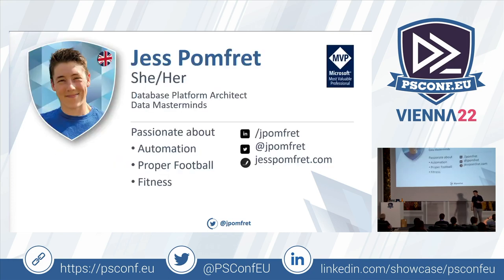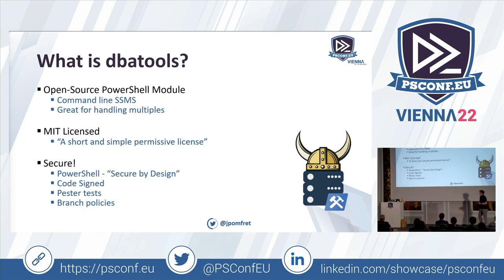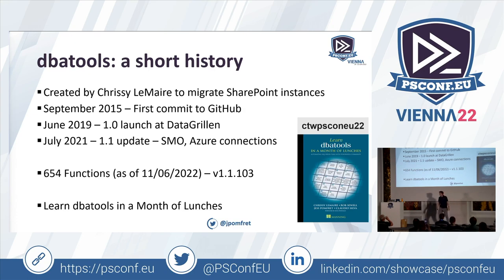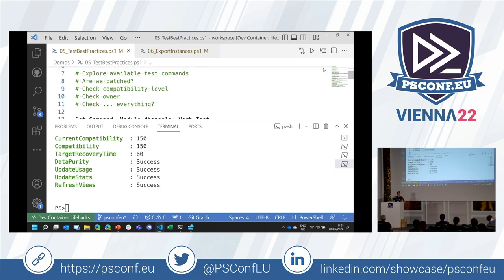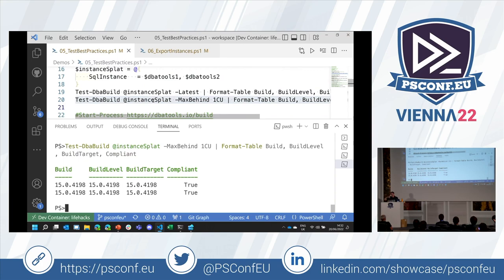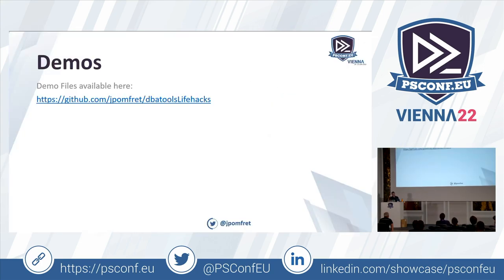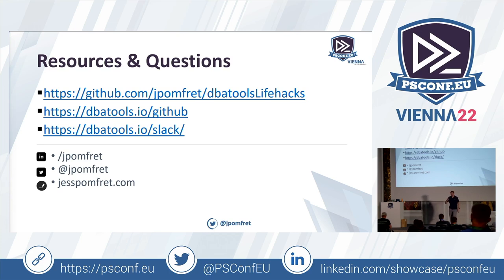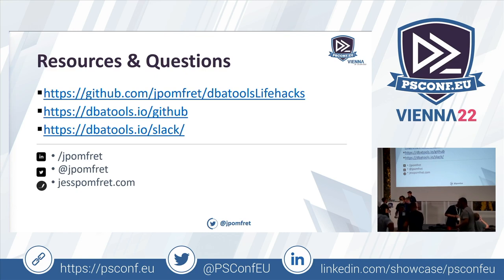Life Hacks: dbatools edition - Jess Pomfret - PSConfEU 2022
dbatools is an open source PowerShell module with over 500 commands to assist you with managing your SQL Server estate. This session will walk through several life hacks that you can take back to work and quickly implement to make your life easier and impress your friends.

This session’s life hacks will include, among others:
- How to answer your boss’ question quickly
   - Is my database in full recovery model?
   - When was my last backup?
- Testing your environment for best practices
   - Is max memory set appropriately?
   - Is TempDb configured optimally?
- Exporting/backing up server configurations
   - Do you have everything you need if your server dies?